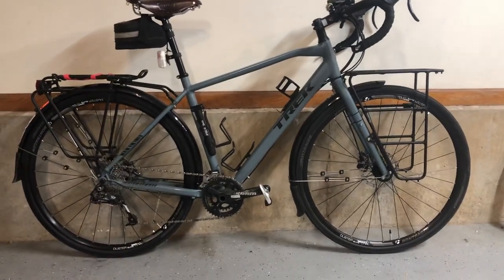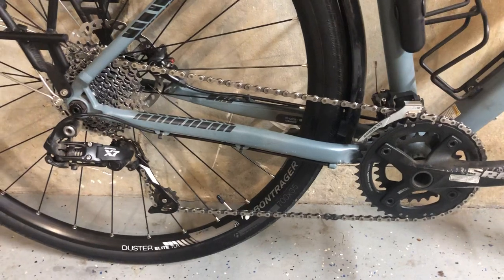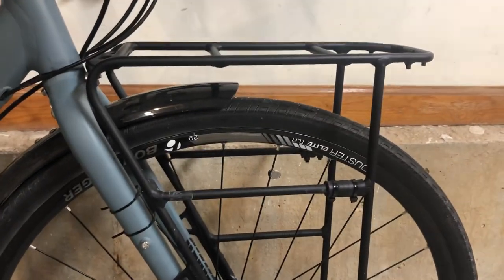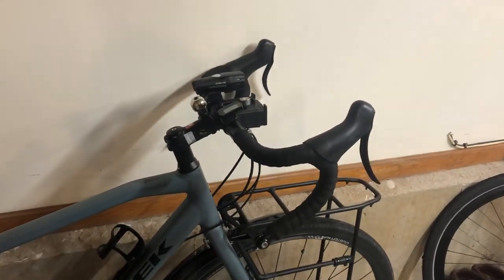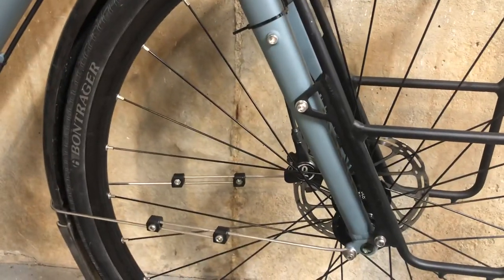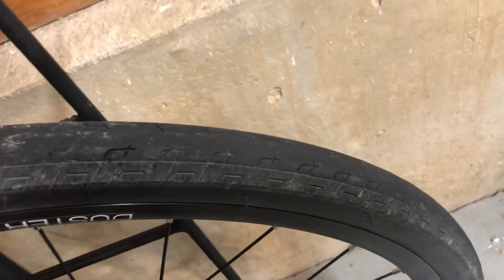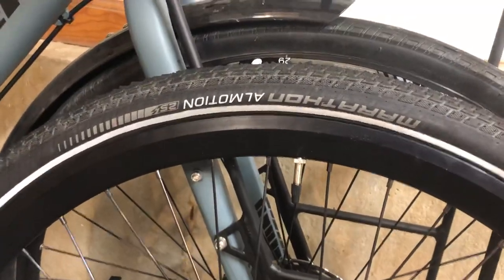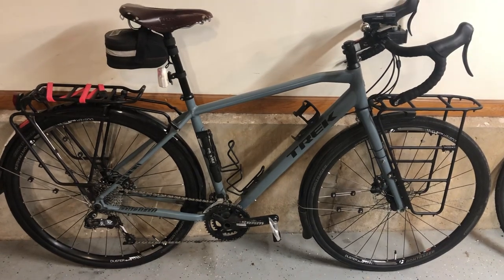Trek 920 Review After 2,000 Miles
Trek 920 Adventure Bike Review After 2,000 Miles